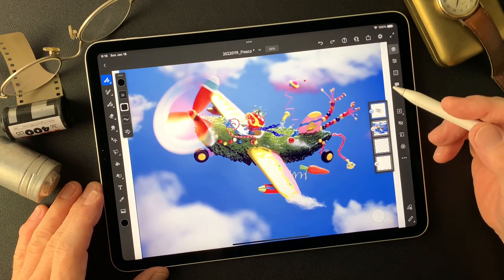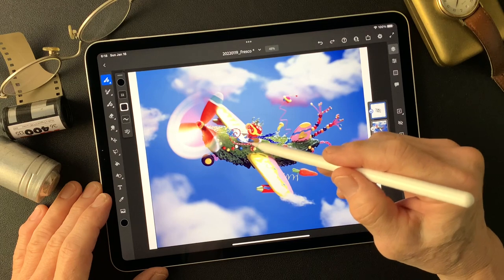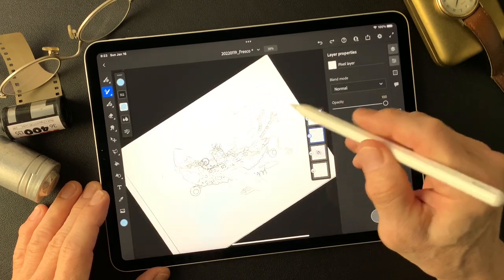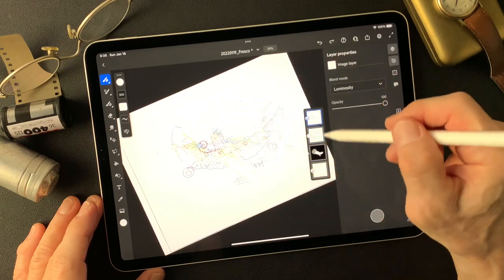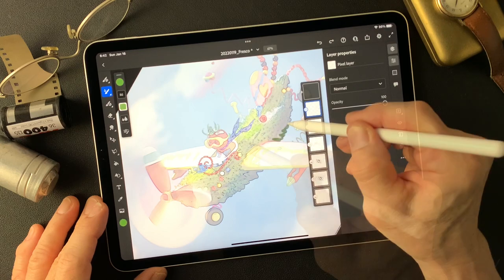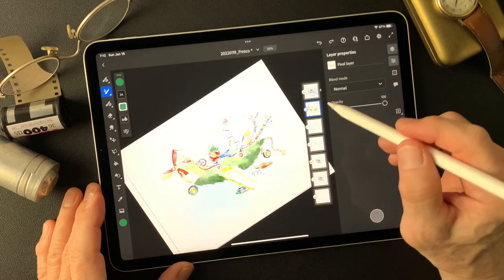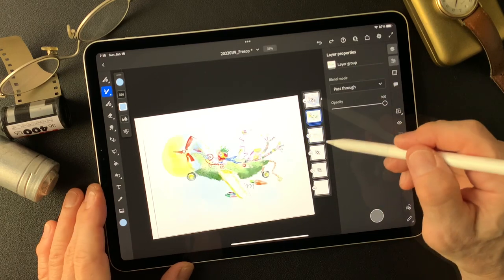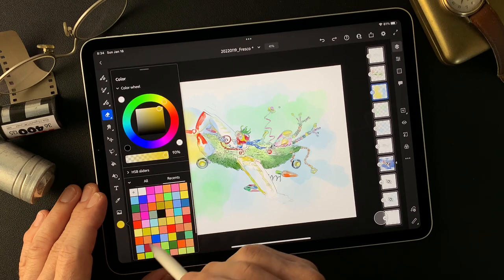Adobe Fresco Tutorial, to make a water color image photo by Toshi Yagi from Okinawa Japan.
Use Adobe Fresco to make a creative image from a photograph. This tutorial shows how I paint animated image from photograph. And also, I show you how I use water color brush as well. For photographers who want to make creative image like a water color painting. This channel is my works to create for portfolio works. Use intuition!!  Enjoy trial, try and error!! That is first step to do anyway! Thank you so much.  (^ ^)V